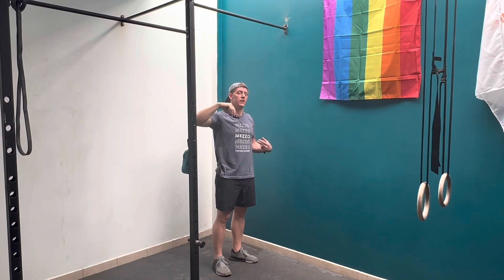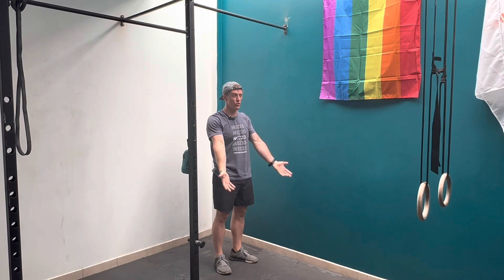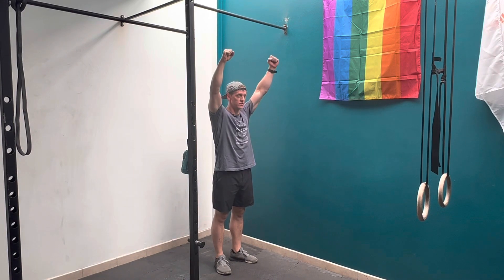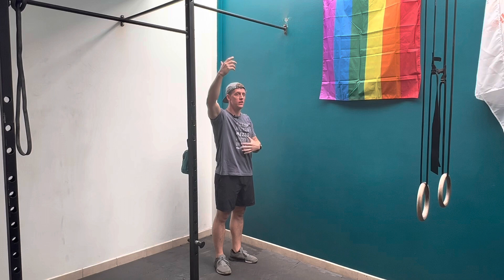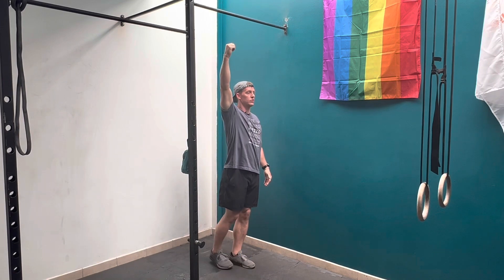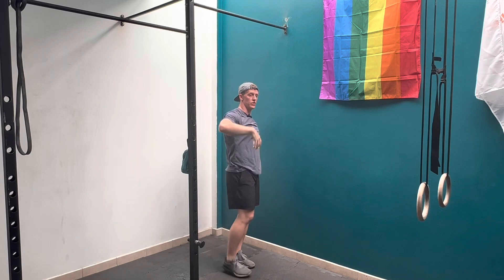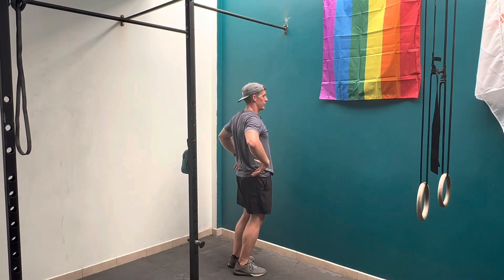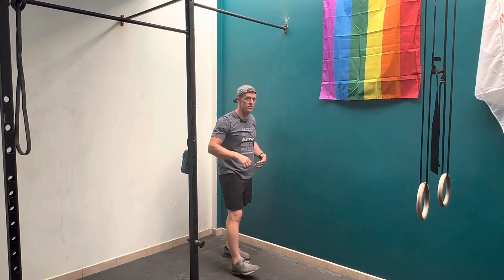Dead Hang to Active Arch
Mezzo is a results based online strength training program designed to help you gain strength, look your best, and enjoy life in and out of the gym.

Receive interactive coaching feedback and connect with a community of people like you.